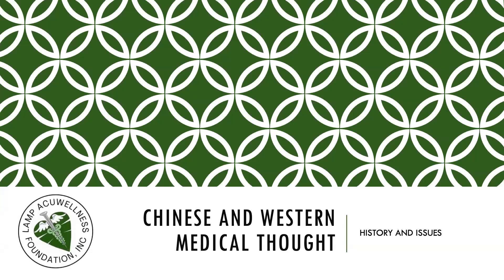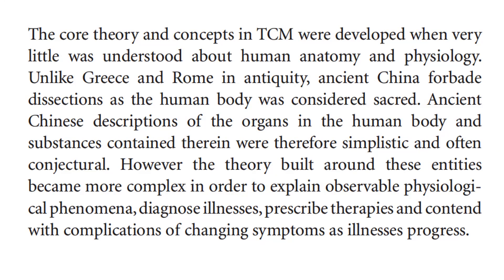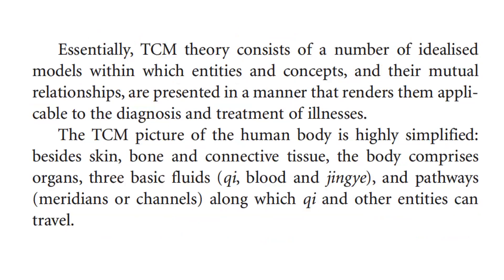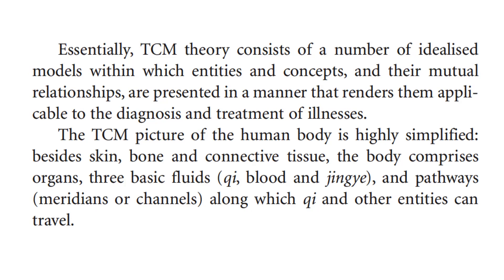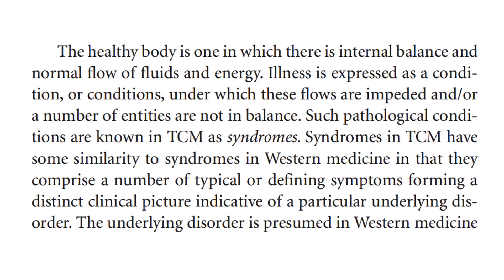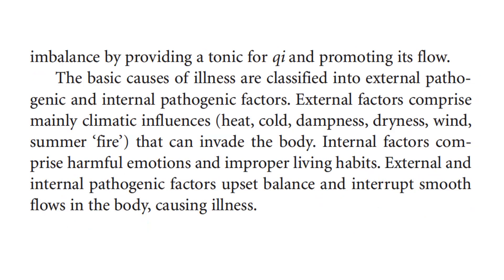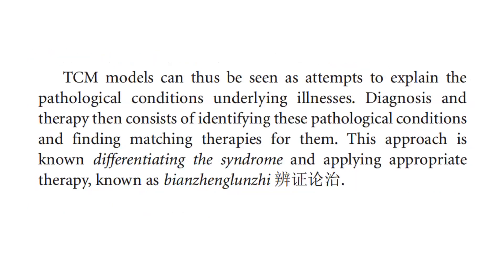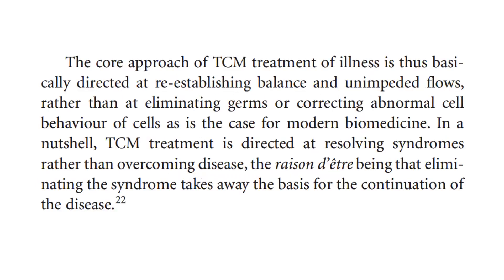CHINESE MEDICINE HISTORY AND ISSUES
Traditional Chinese Medicine (TCM) is a rich, intricate system of health and healing that has evolved over thousands of years, deeply intertwined with the history of China itself. From the earliest shamanic practices to the complex pharmacology and acupuncture methods of today, TCM has continually grown and adapted, mirroring the vast and diverse cultural shifts across China's dynasties. This article traces the key developments and achievements of TCM throughout the ages.

Traditional Chinese medicine (TCM) is fast gaining popularity around the world, with people using it alone or in combination with Western therapies and medicines to diagnose, treat and prevent illness.